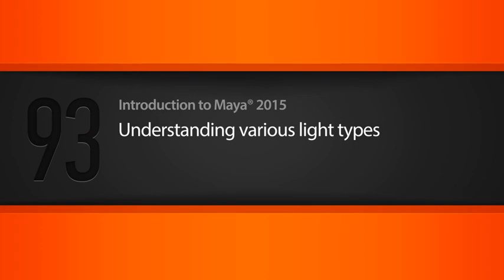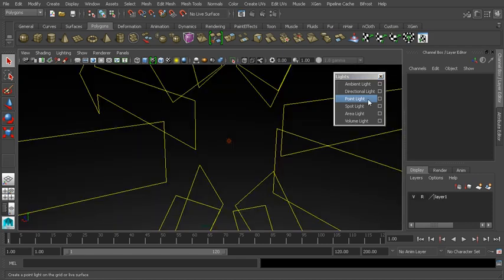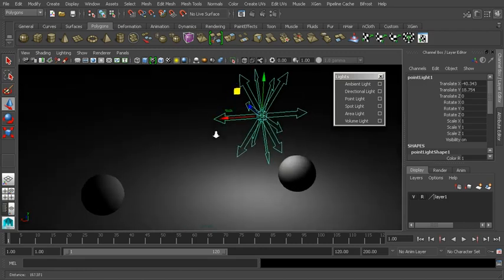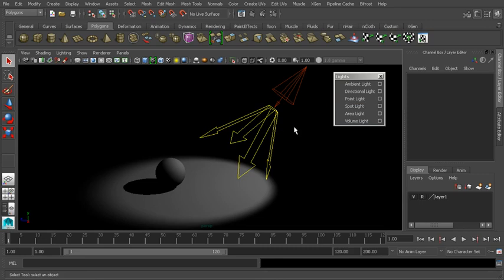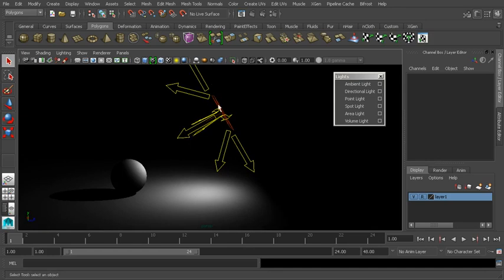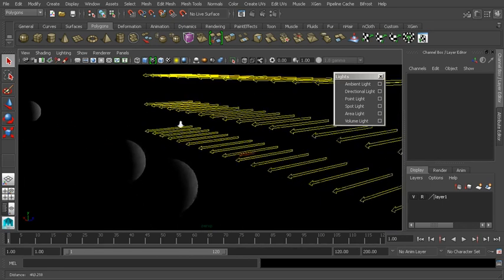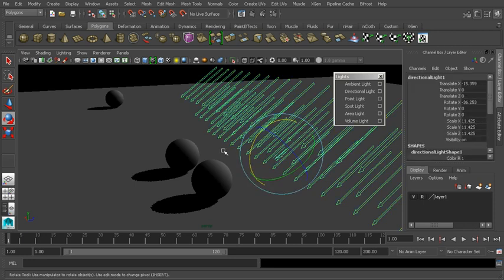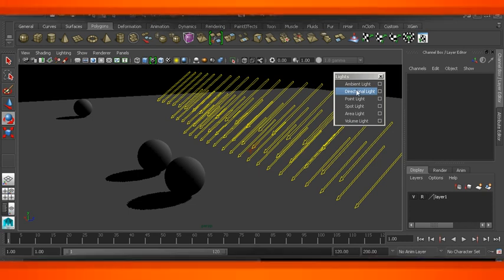Maya Tutorials Introduction to Maya 2015 Tutorial 93